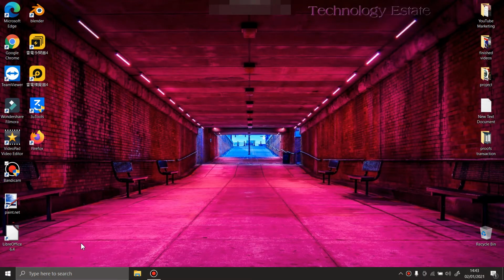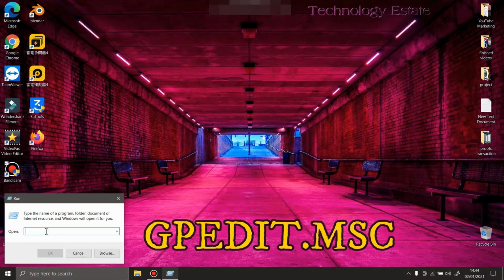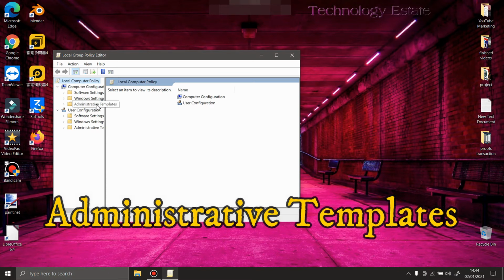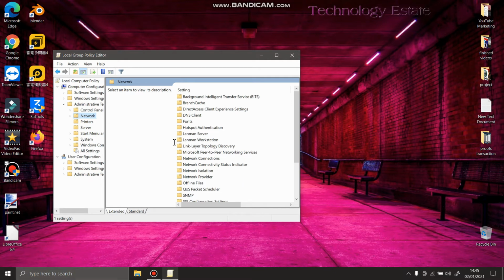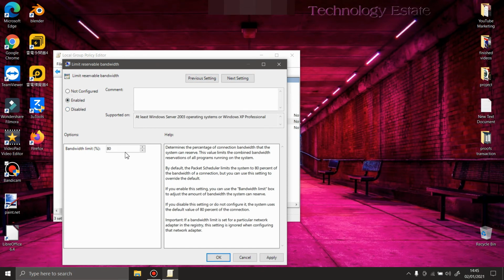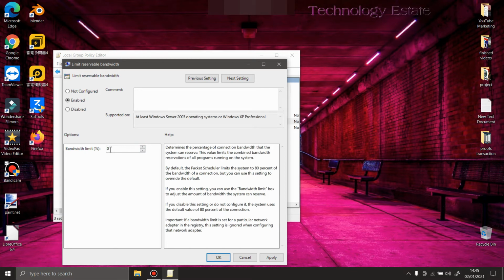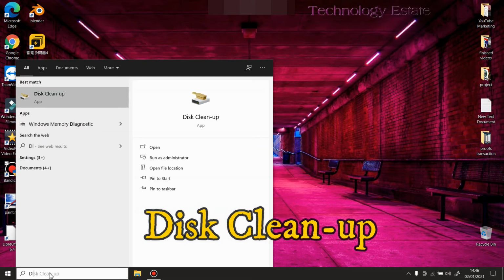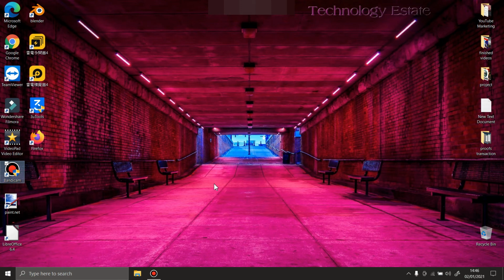Secret INCREASE Windows internet speed, limited to 80% by default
By default, Windows only allows your internet speed to reach 80% of its potential.
This video will show you how to increase your Windows internet speed to its full potential by using a few simple steps. By following this guide, you'll be able to increase your internet speed to its full potential and enjoy smooth streaming videos and fast downloads!
Ho to increase your internet speed on windows.
Normally internet speed  is limited by default at 80%.
Learn to cancel windows internet limitation.